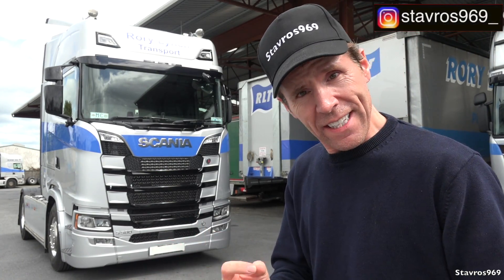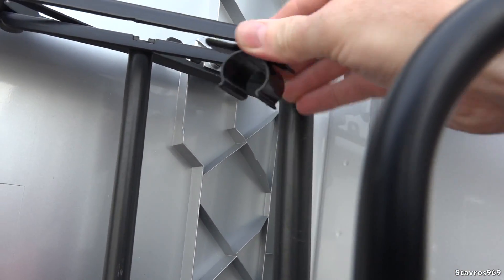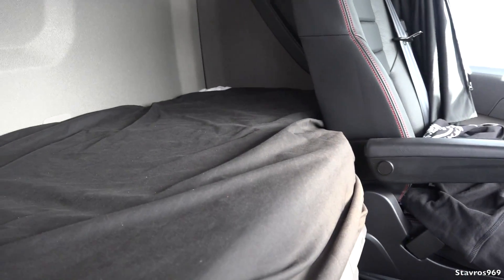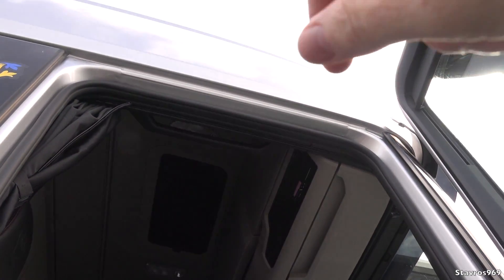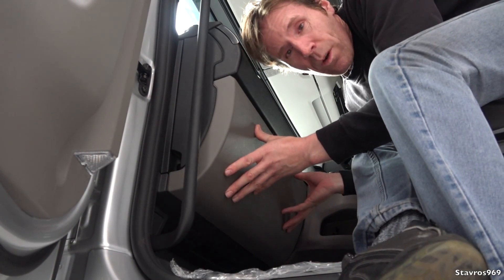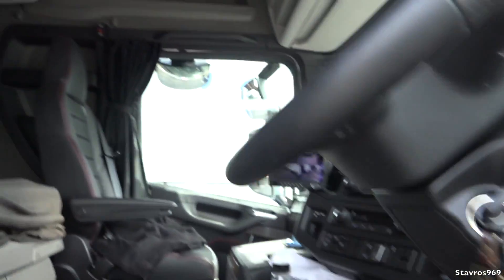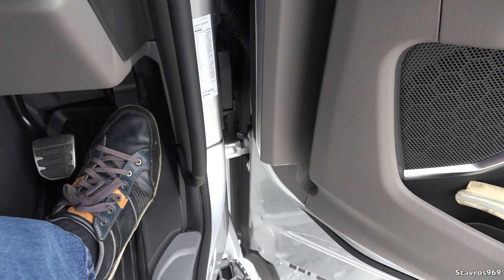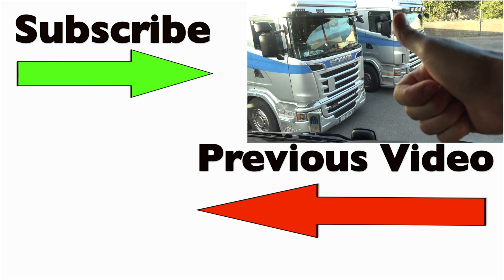7 Things I Hate About The SCANIA S Series!!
Having driven this SCANIA S-Series for some time now, let me tell you the things i hate about it!